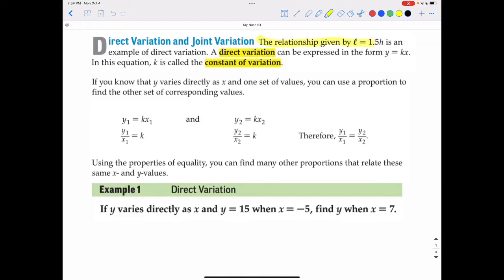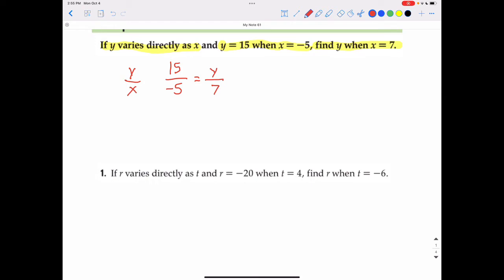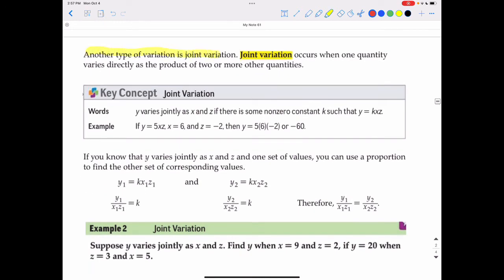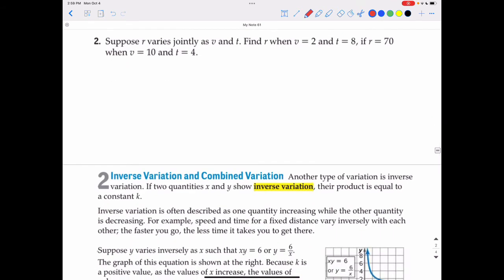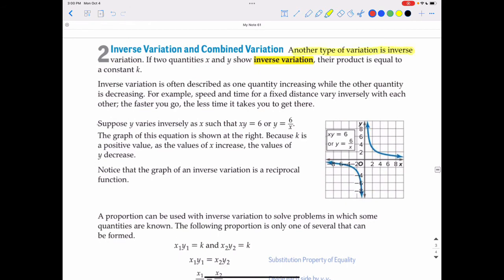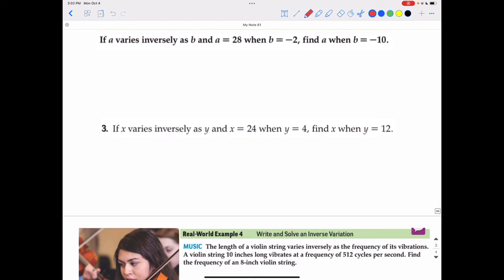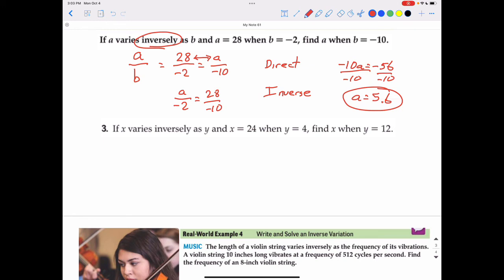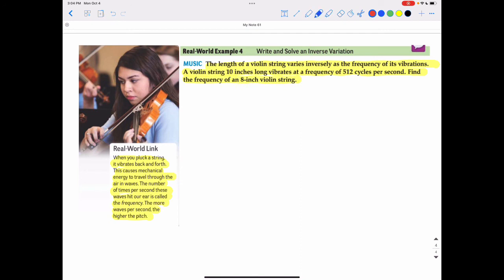Algebra 2 Section 7.5